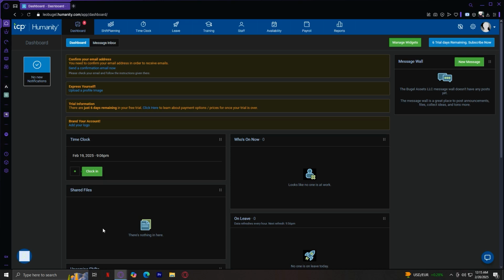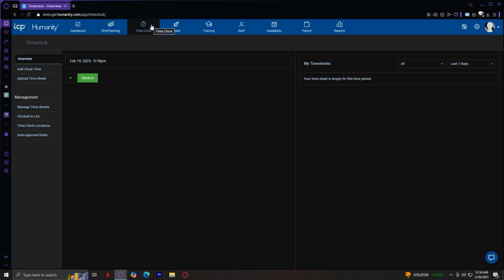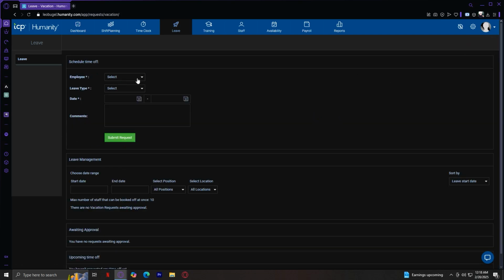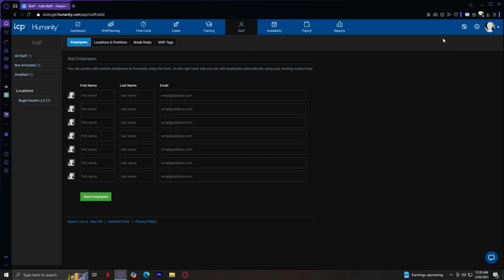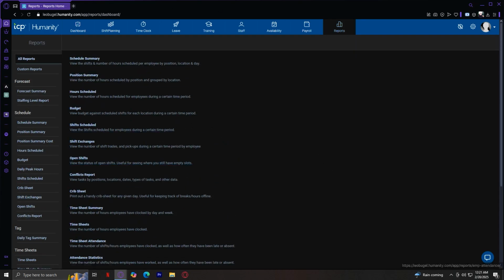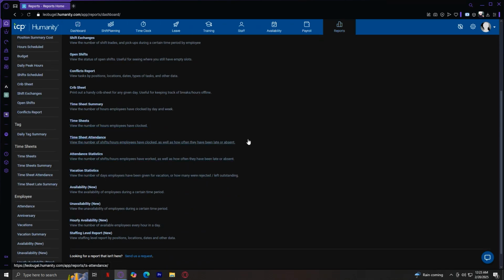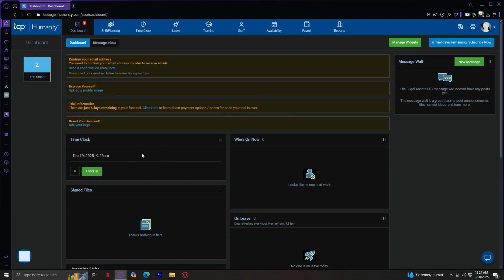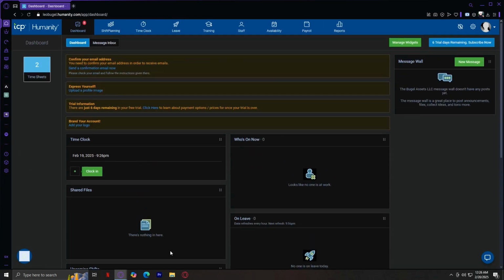How to Use TimeClock Plus Scheduling & TIme Tracking Software (TCP Tutorial)